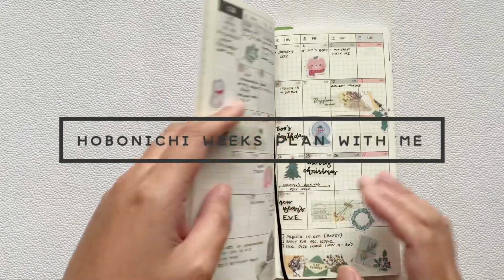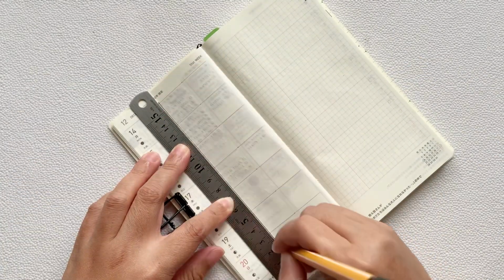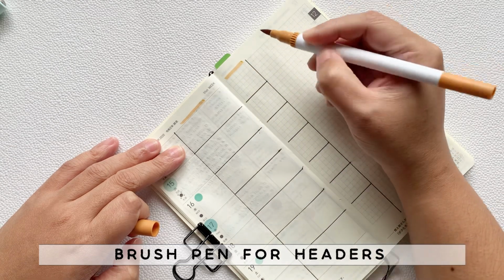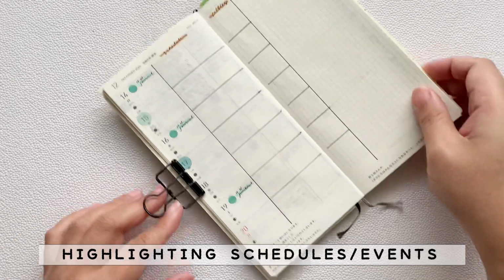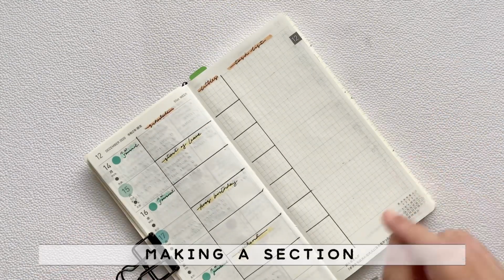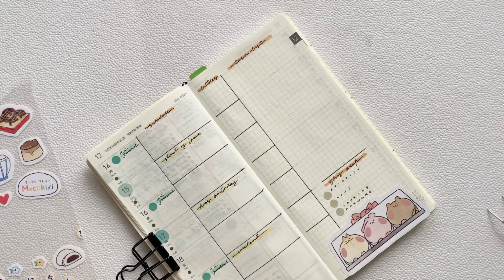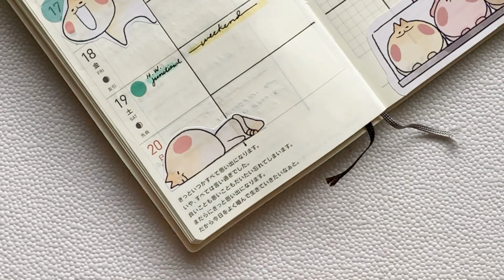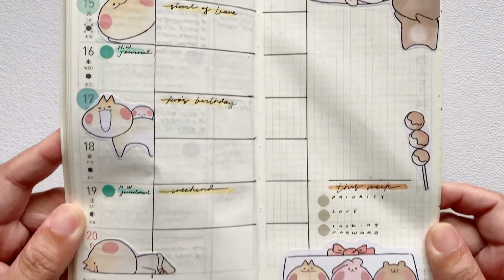HOBONICHI WEEKS 2021 PLAN WITH ME Functional Cute | How to use deco stickers in a minimalist spread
𝑰𝒏 𝒕𝒉𝒊𝒔 𝒗𝒊𝒅𝒆𝒐... it’s a functional but cute Hobonichi Weeks plan with me! I’m sharing tips on how to use cute deco stickers in a minimalist spread 😊 I won’t be using deco stickers often but this is a special week for me 🥳 I’m so happy with how it turned out! 😍

🧐 Do you use deco stickers in your planner?
Leave in comments below! 😄

📍 Videos mentioned 📍

** NEW **
Learn about 𝐌𝐢𝐧𝐢𝐦𝐚𝐥𝐢𝐬𝐭 𝐏𝐥𝐚𝐧𝐧𝐢𝐧𝐠 in my new blog: